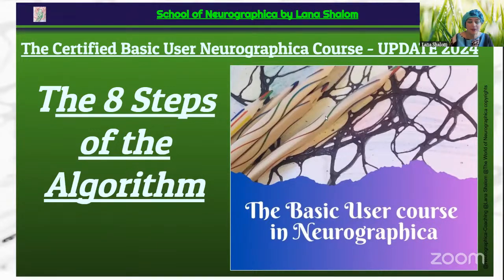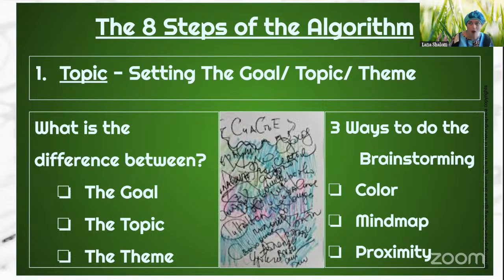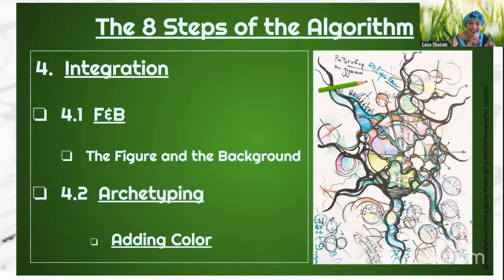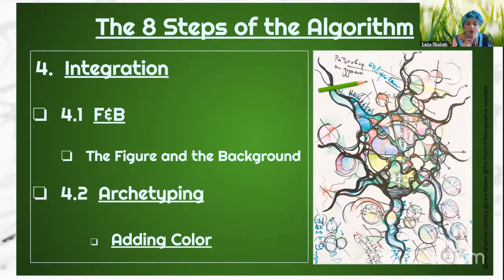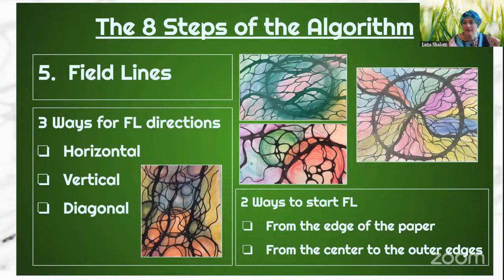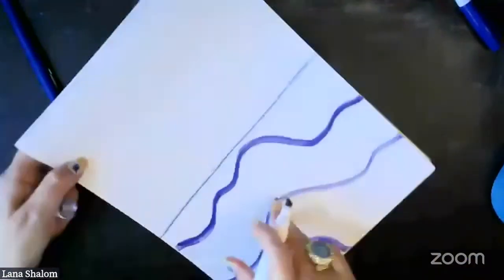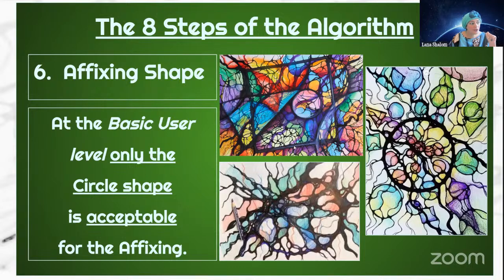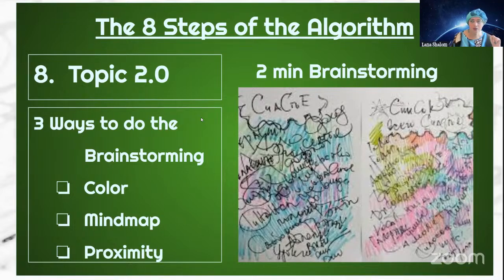Neurographica - The 8 Steps of the Algorithm p2